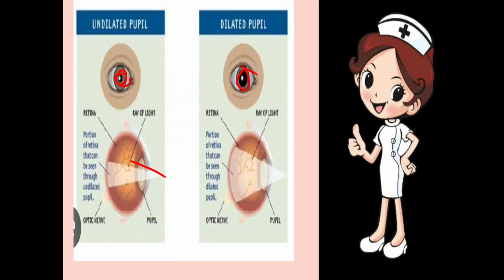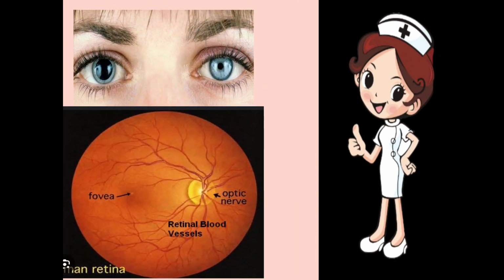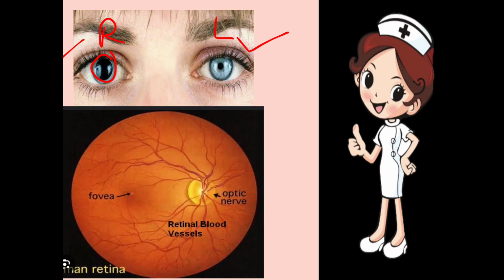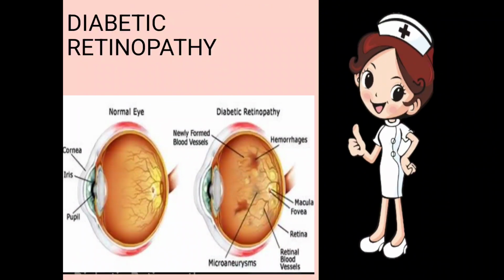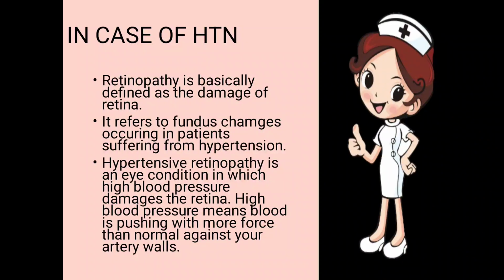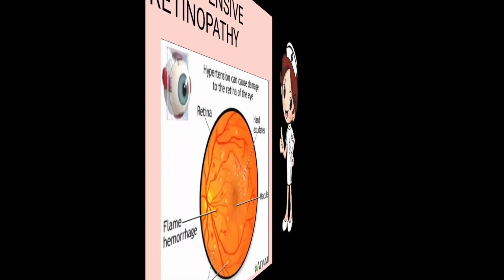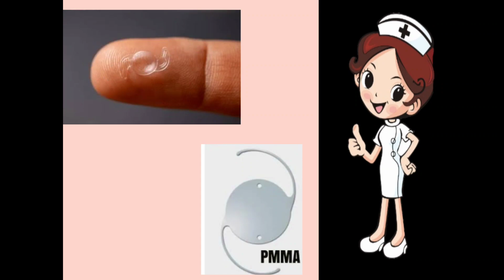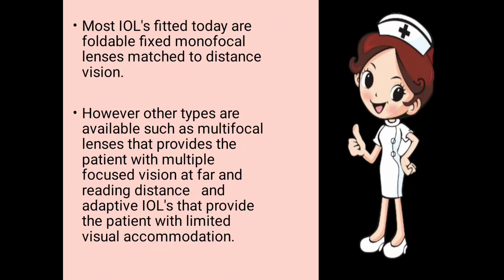CATARACT -3 [Dilatation and IOL]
This video will gives u explanation about:
Dilate eye examination
IOL (intra ocular lens)